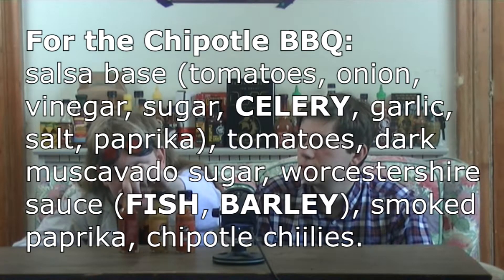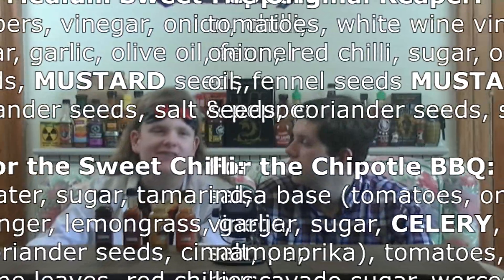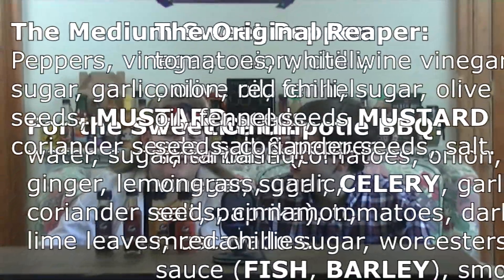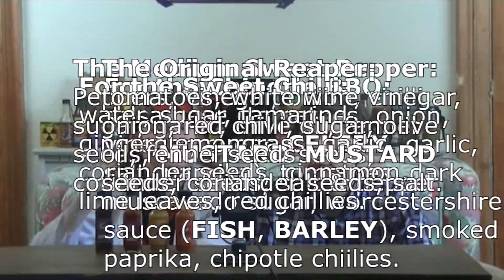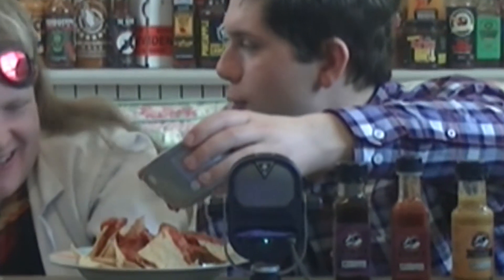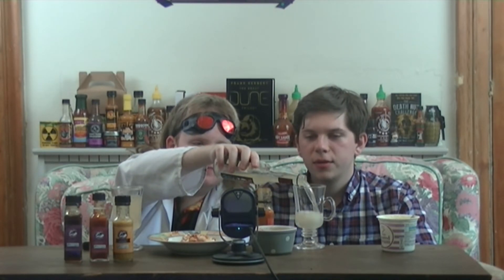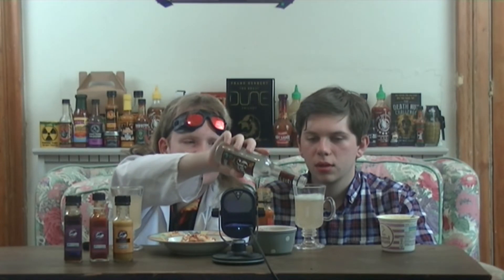Nachos, Badger Sauce and More!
A while ago, I tried Badger's Artisan Foods' original sauce - Their Carolina Reaper one - and rather enjoyed its salsa-like flavour. So, in this video, I'm trying three more of their sauces. As well as something special.